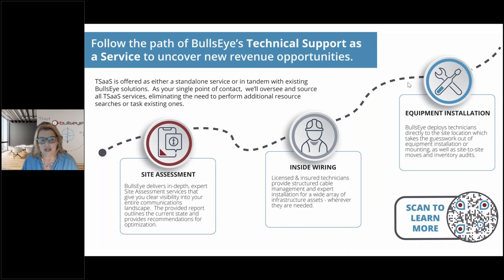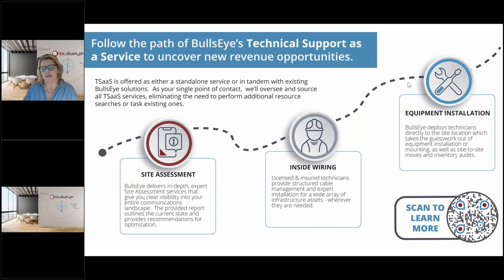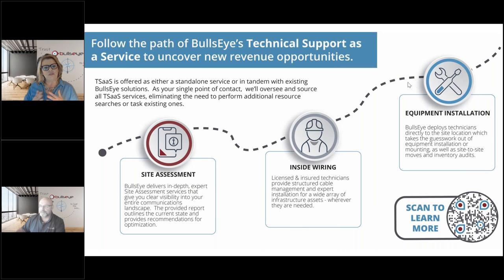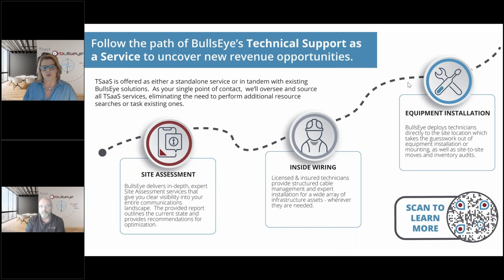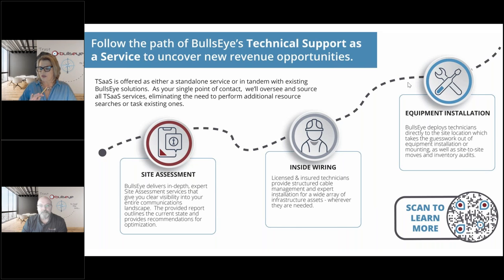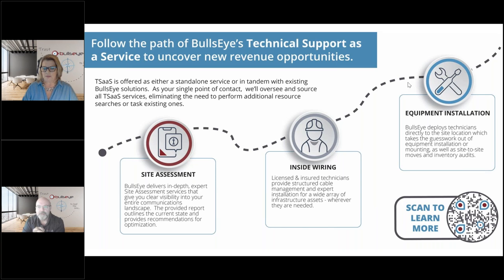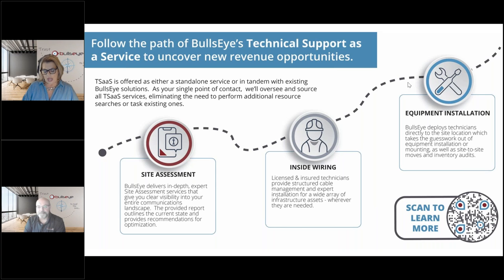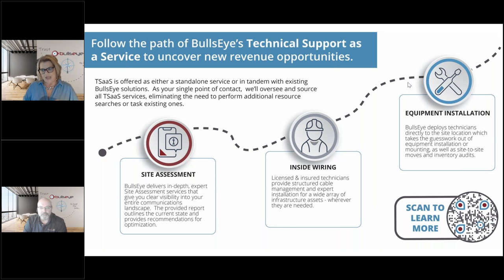BullsEye Happy Half-Hour | Grow Your Business with Onsite Technical Services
Join us to learn about an array of interesting topics such as security, new products, incentives and more!

BullsEye is an award winning single source, national communications technology provider serving thousands of businesses ranging from one location companies to multi-location enterprises.   Our team of tenured, industry experts create tailored technology and communications solutions that are simple, secure, cost effective and billed on ONE single invoice.  A 99% client retention rate and over two decades of service and solution offerings rank BullsEye as the industry leader: providing technology peace of mind for any size business.